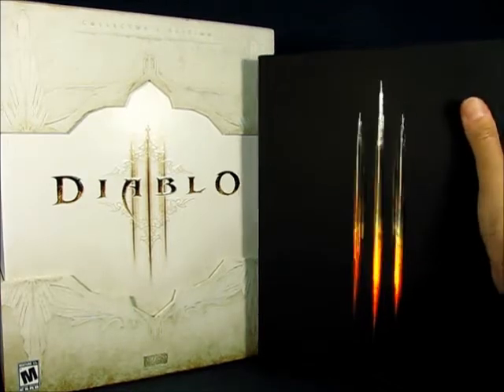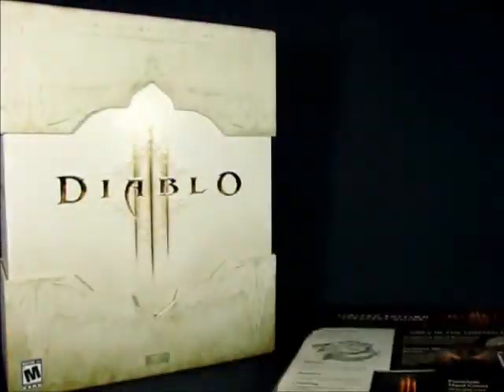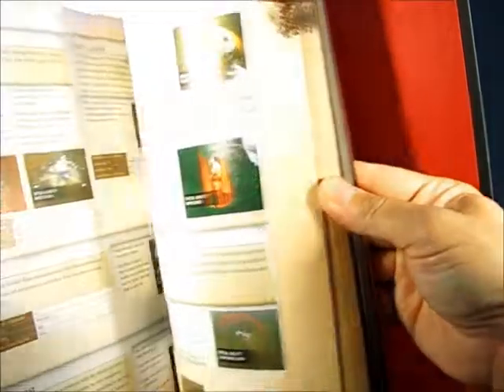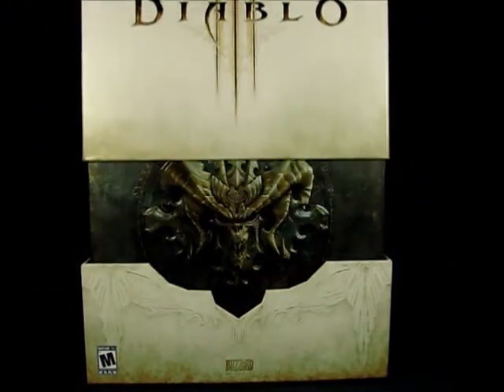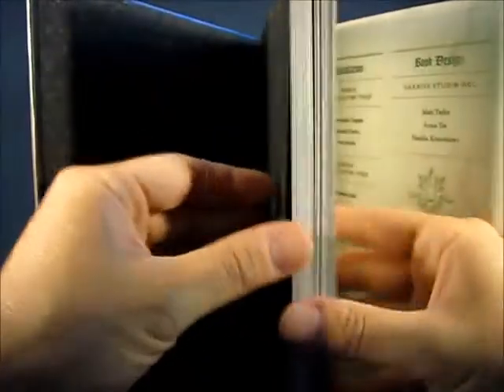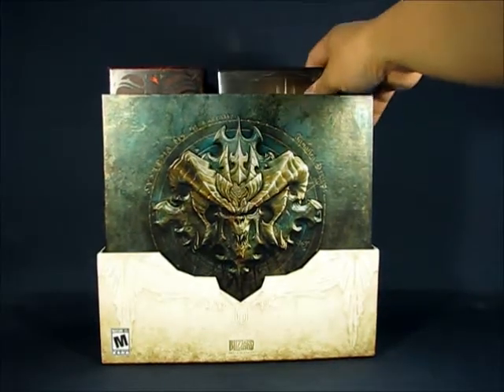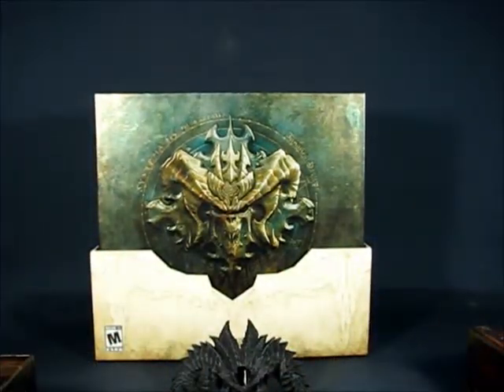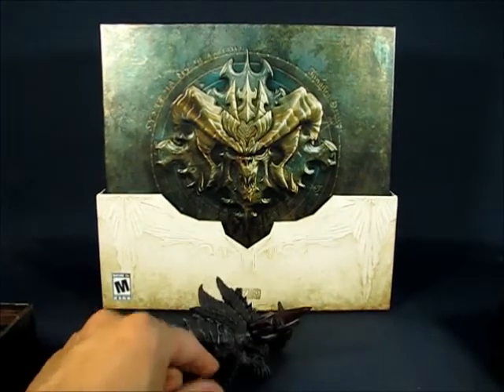My Unboxing Of Collector's Edition of Diablo III and Limited Edition of Diablo III Strategy Guide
A casual peek into my unboxing of the Collector's Edition of the Diablo III game, as well as the Limited Edition of the Diablo III Strategy Guide. Enjoy!